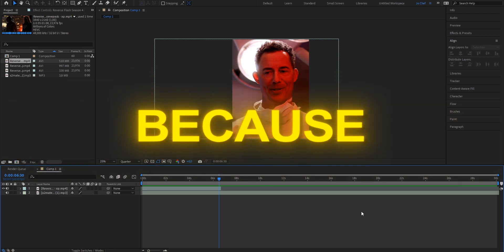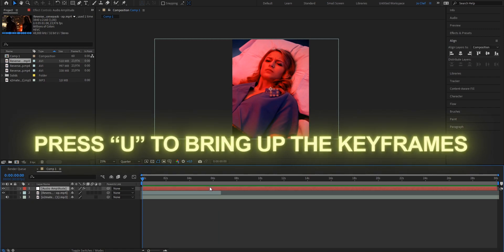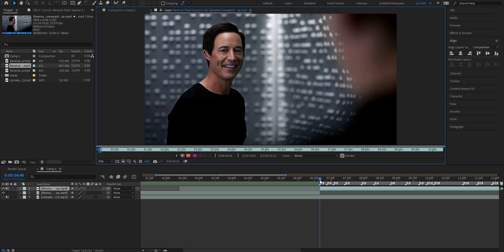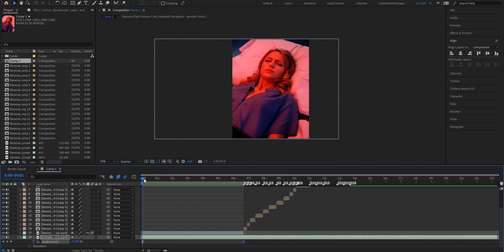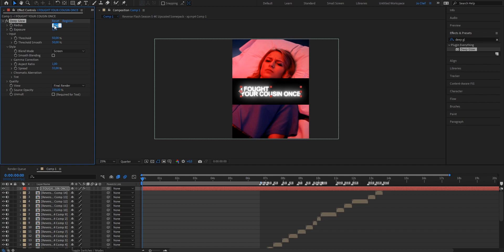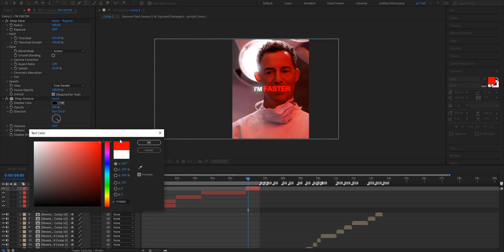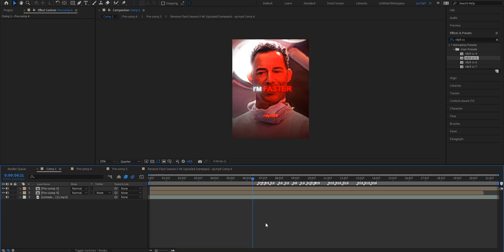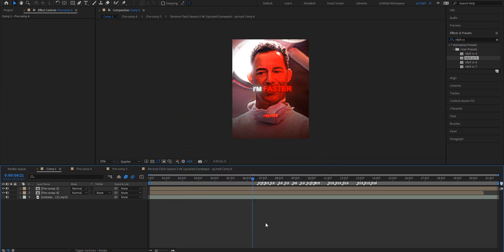TikTok Edit Tutorial I After Effect's Beginner Guide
How to make TikTok edits for beginners in After Effect's full guide. Step By Step Guide on how to make TikTok Edits in After Effect's.